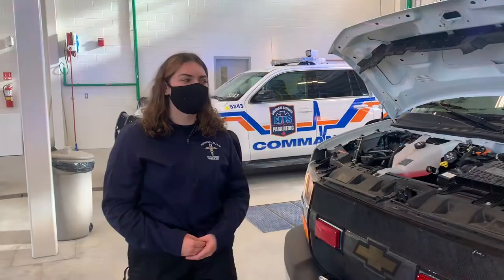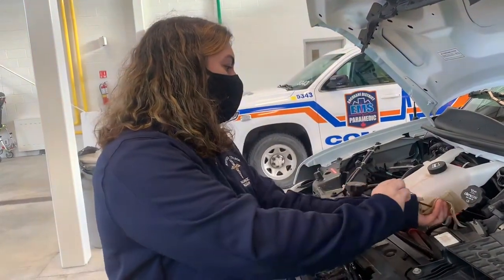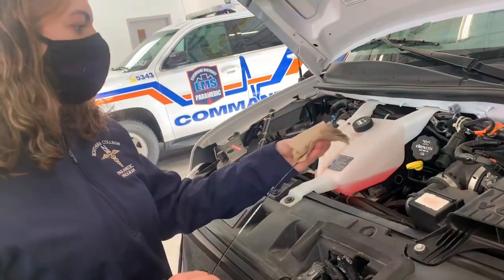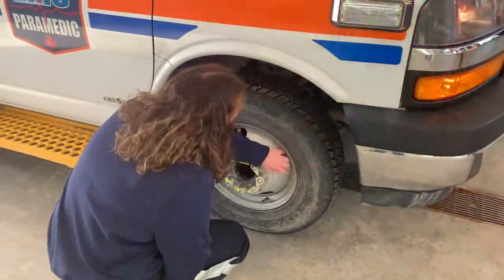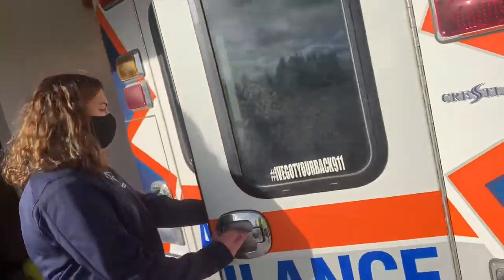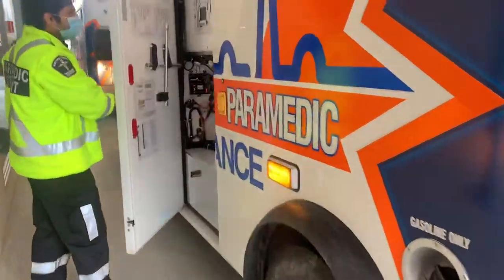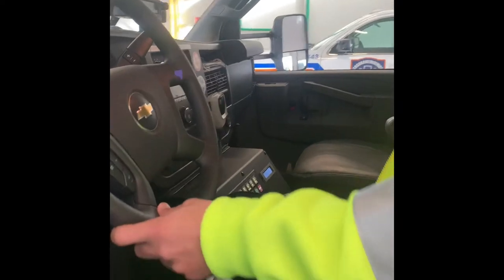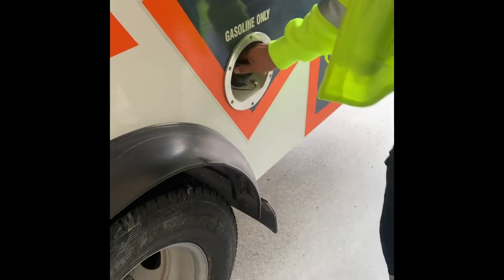Ambulance Circle Check- Pre-Hospital Environment